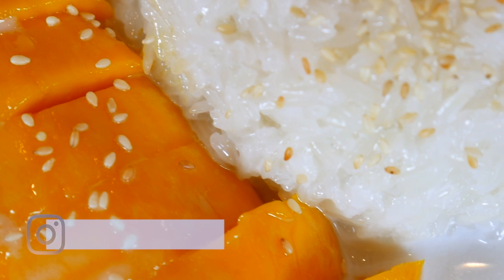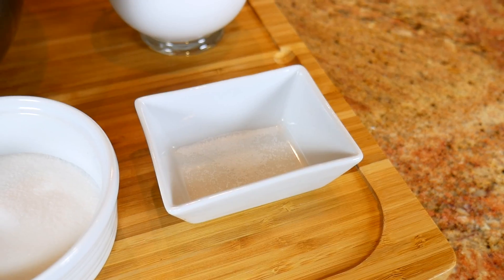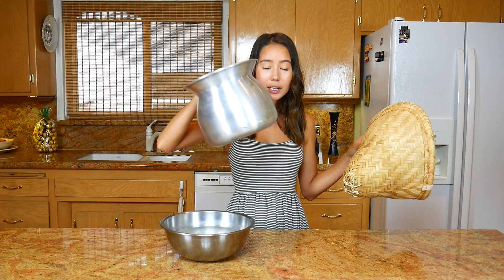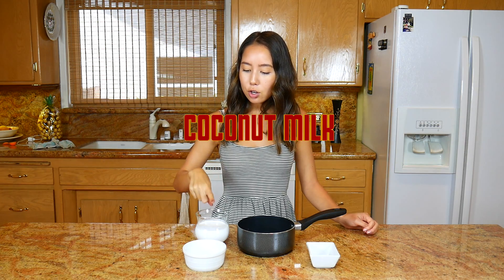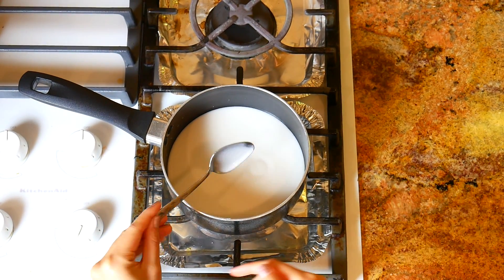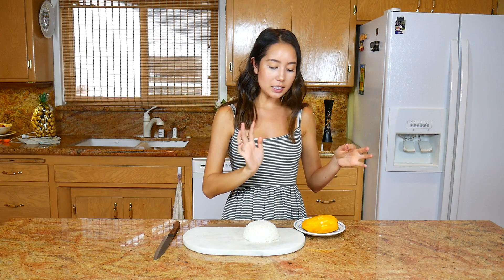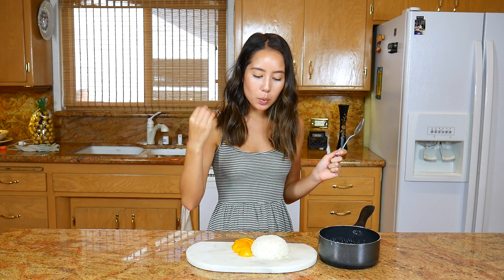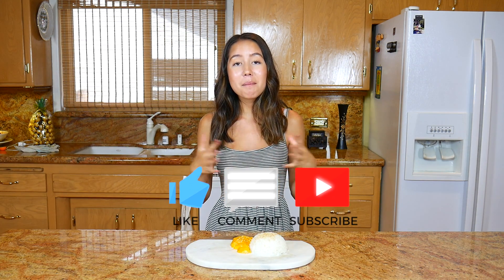Thai Mango and Sticky Rice Recipe (Khao Niao Mamuang) ข้าวเหนียวมะม่วง| Lyndy Gates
The best of the best... Mango and sticky rice aka Khao Niao Mamuang (ข้าวเหนียวมะม่วง)!! This is one of my favorite desserts to indulge in and at least the mango makes it somewhat healthy :) Perfect for any time of the year, summer or winter, mango and sticky rice never fails to make people smile! Enjoy :)

Ingredients:
1 cup of sweet rice soaked overnight
1 mango
1 cup of coconut milk
3 tbsp of sugar
A big pinch of salt